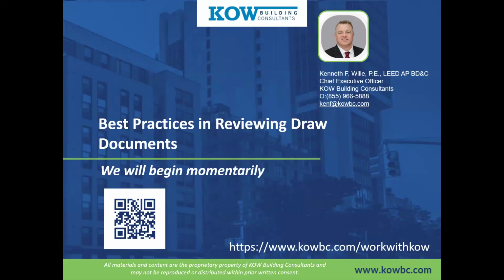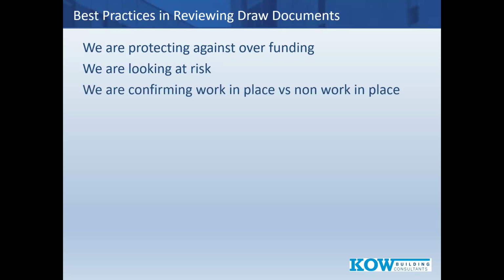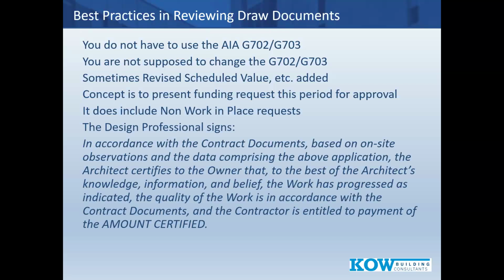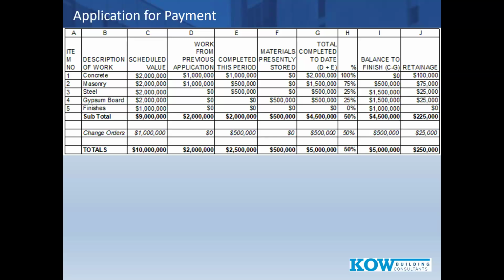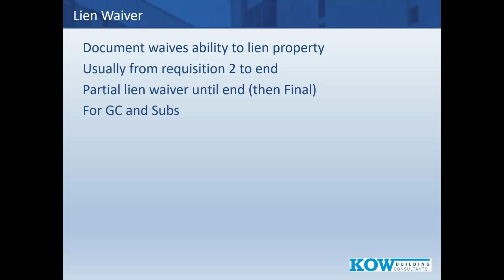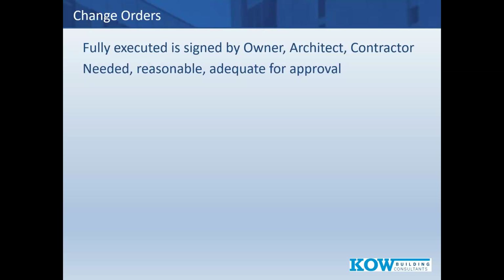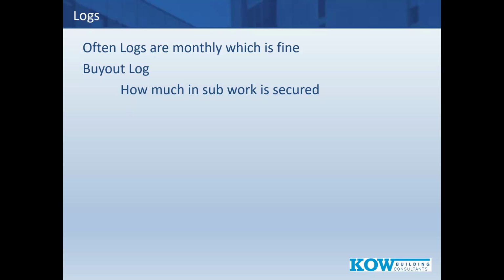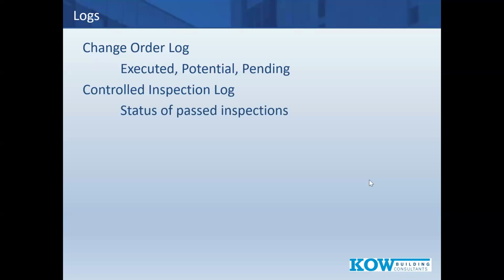Best Practices in Reviewing Draw Documents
In this webinar, KOW Building Consultants discusses the best practices for reviewing construction draw documents and payment requisitions as part of the construction loan monitoring process.

For construction lenders, banks, developers, and asset managers, properly reviewing draw packages is critical to managing risk, verifying project progress, and ensuring funds are being disbursed appropriately.

In this session, we cover:

• What construction draw documents are and why they matter
• Best practices for reviewing contractor payment applications
• How to analyze **AIA G702 and G703 forms**
• Common red flags found during draw reviews
• Supporting documentation lenders should require
• How site inspections tie into the draw review process
• Managing construction risk during active projects
• Tips for identifying billing inconsistencies and schedule concerns

A strong draw review process helps lenders reduce risk, improve project oversight, and identify potential issues before they become major financial problems.

KOW Building Consultants provides independent third-party consulting services nationwide, including:

• Construction Loan Monitoring
• Plan & Cost Reviews
• Property Condition Assessments
• Construction Risk Management

• Construction lending
• Draw inspections
• Construction risk management
• Commercial real estate development
• Project oversight and due diligence